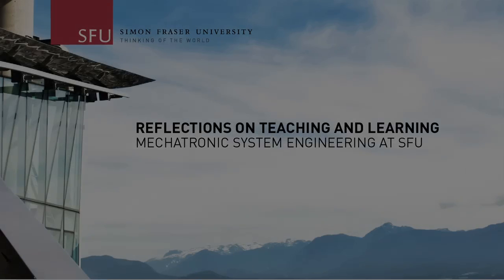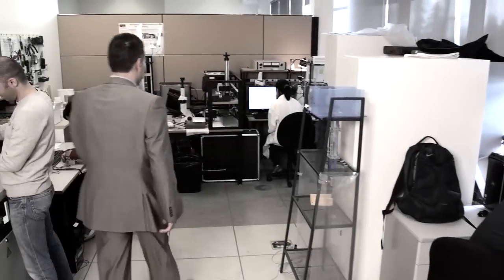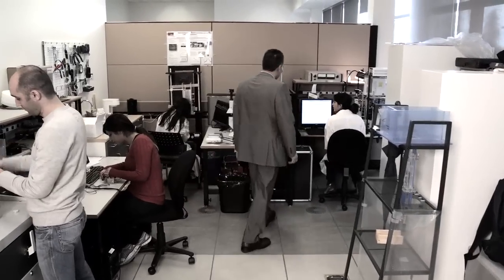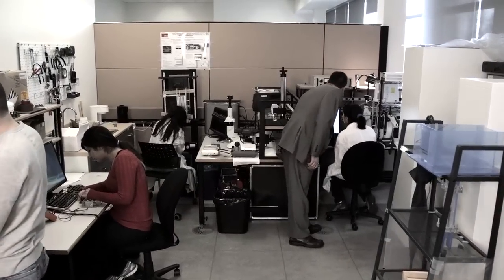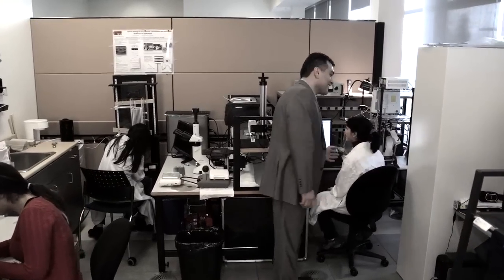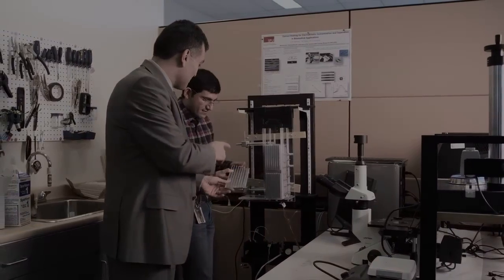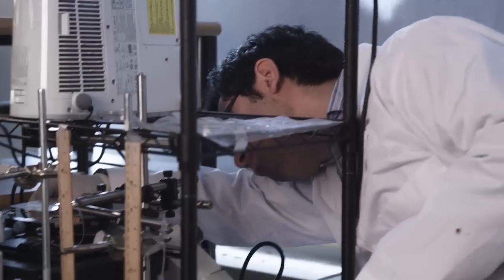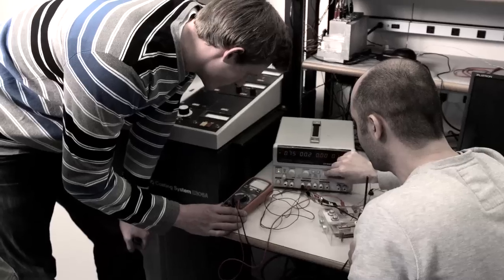Mechatronic System Engineering @ SFU: Dr. Majid Bahrami